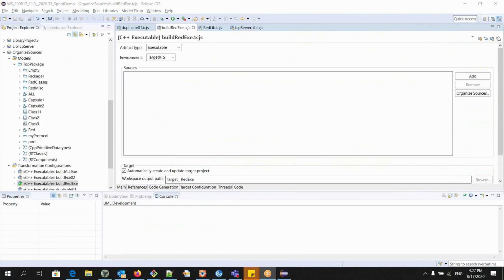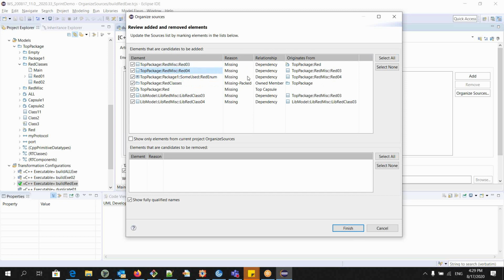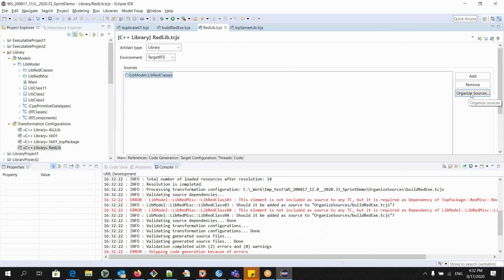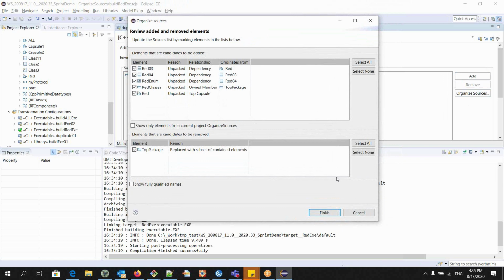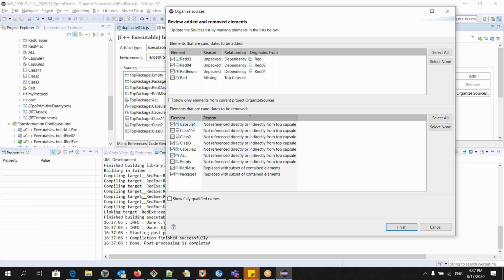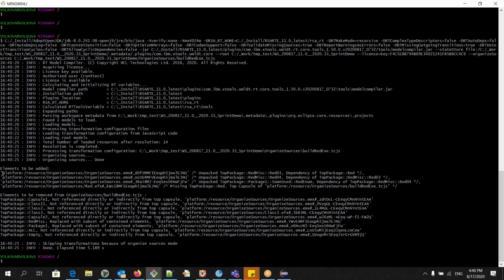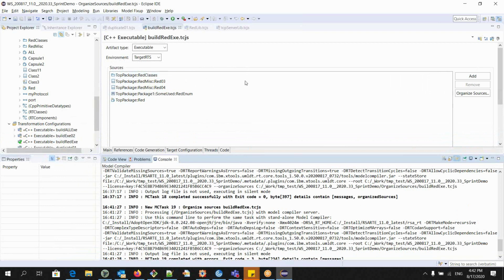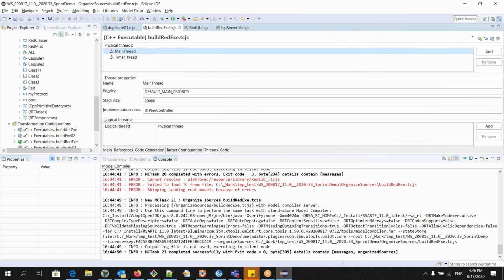HCL RTist - Sprint Demo 2020.33 - 5. Organize Sources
This video demonstrates the new dialog to help setting up the Sources list of a TC in the best way